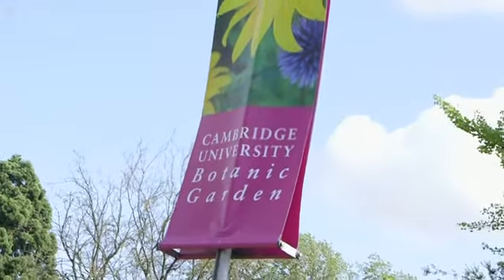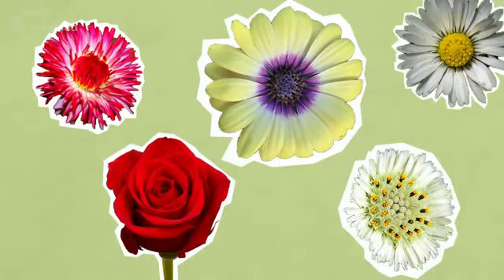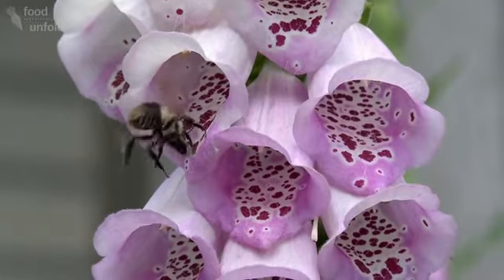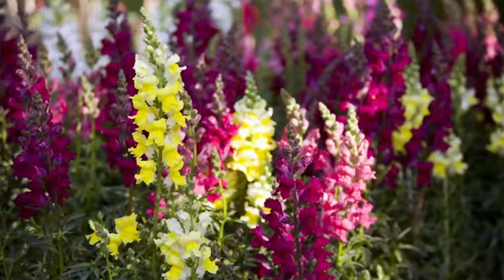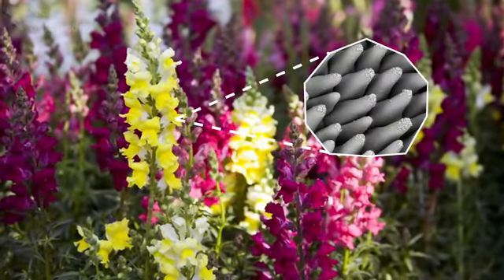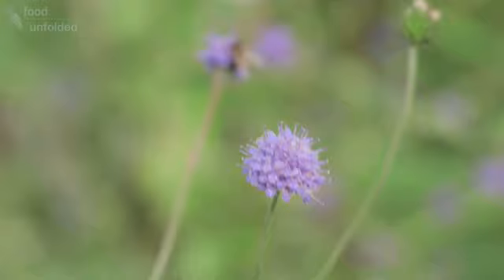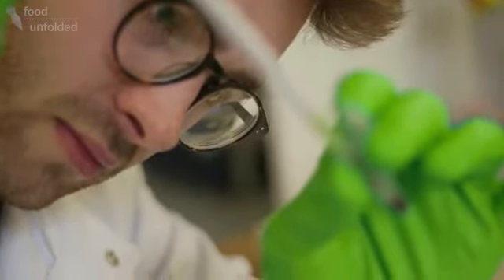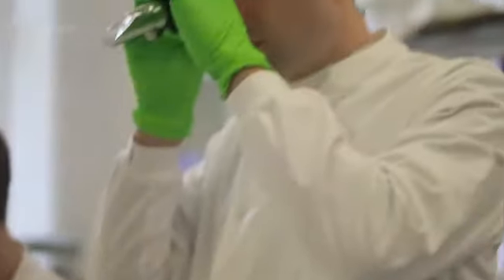Give bees a chance I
A short film about how we can help bees.